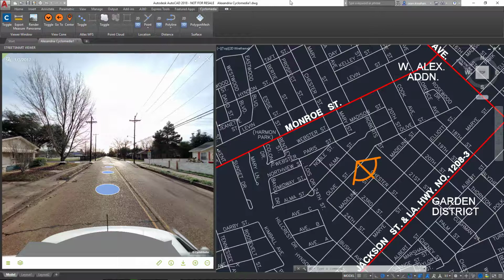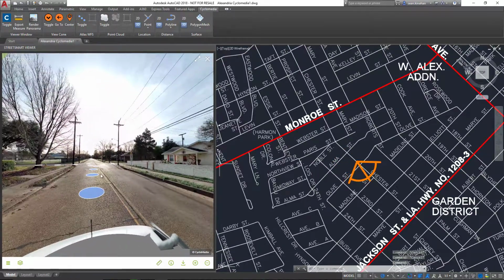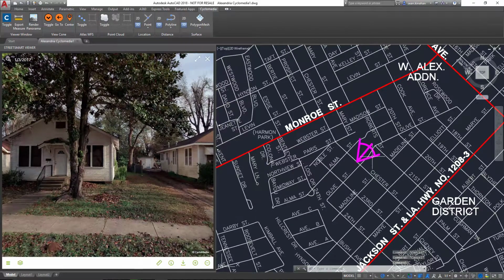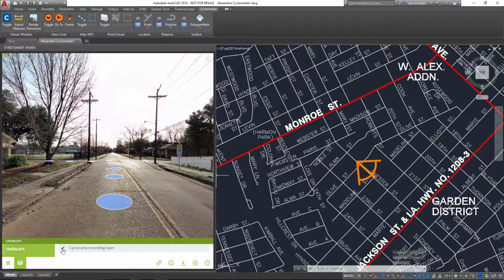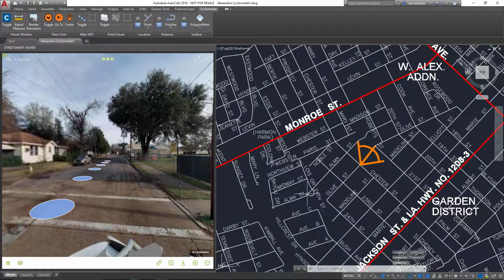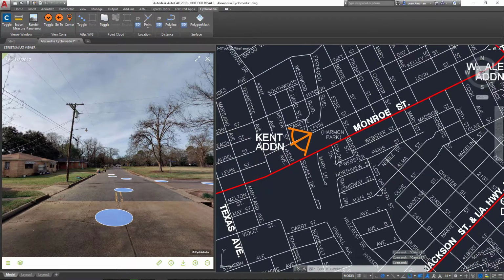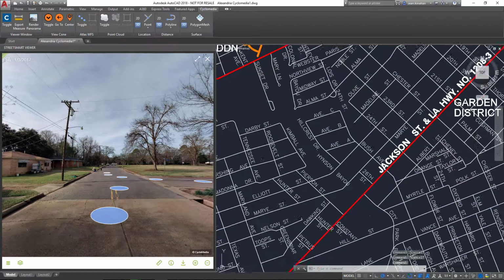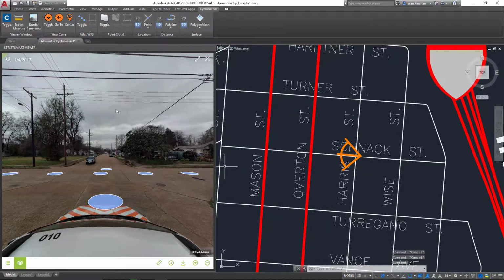Street Smart for AutoCAD - Introduction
This video gives an overview of the new app from Brockwell - Street Smart for AutoCAD. This video is the first in a series detailing our CycloMedia plugin for AutoCAD. CycloMedia specializes in the systematic and seamless visualization of large-scale environments based on 360° panoramic photographs. This plugin brings high definition georeferenced imagery into the AutoCAD suite of tools by leveraging CycloMedia web services. In the first video, we will demonstrate the Street Smart Viewer and some basic navigation functions.